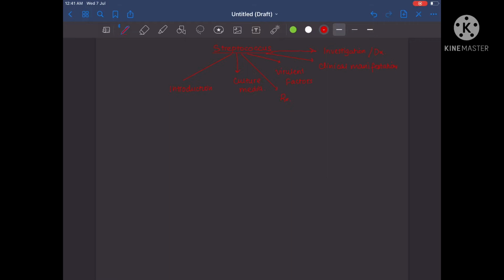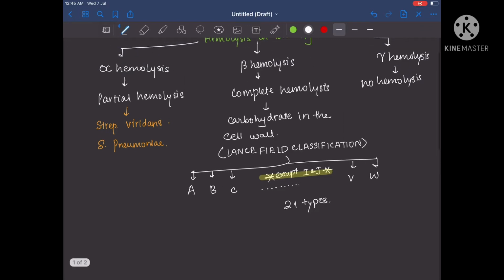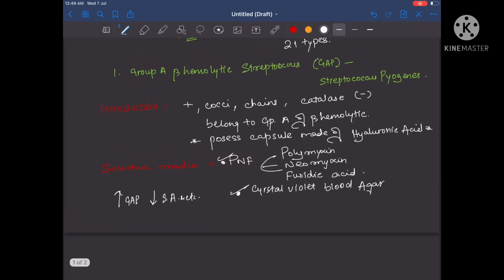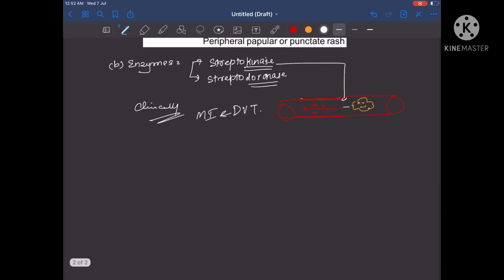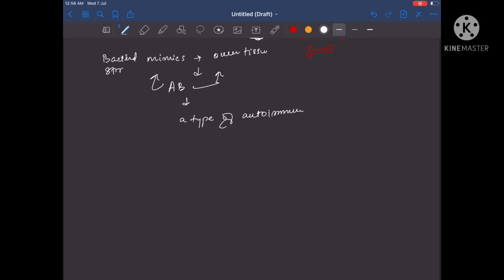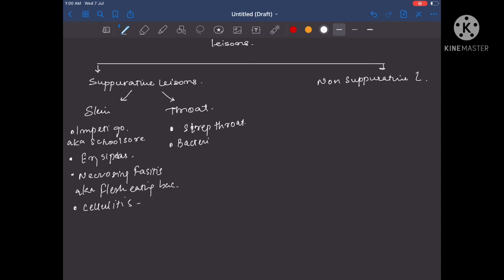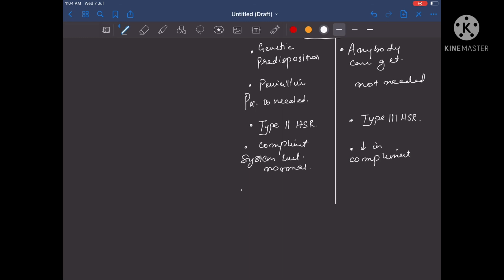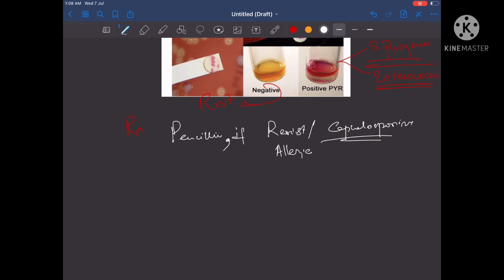Streptococcus Part I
General introduction of Streptococcus
Streptococcus Pyogenes

0:00 Classification
5:17 Introduction
7:00 Selective Media
9:00 Virulent Factors
14:43 Clinical Features
24:41 Diagnosis
27:11 Treatment